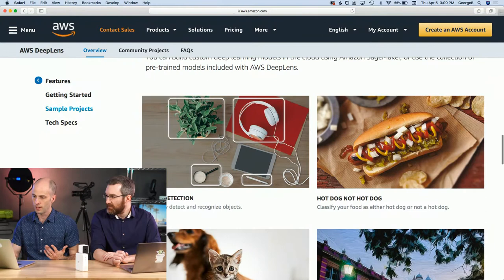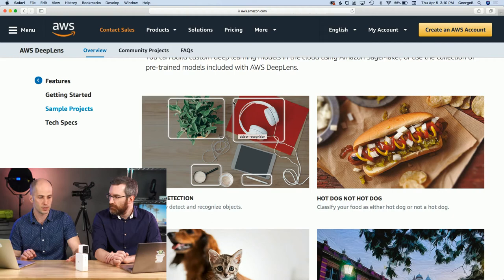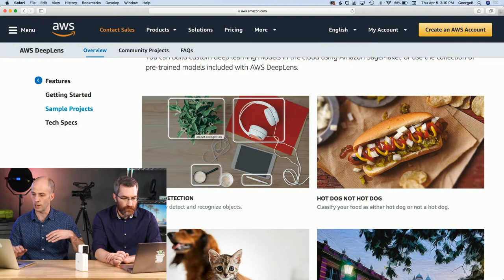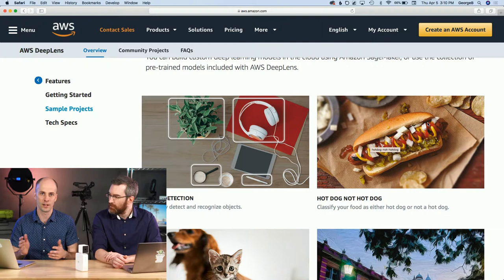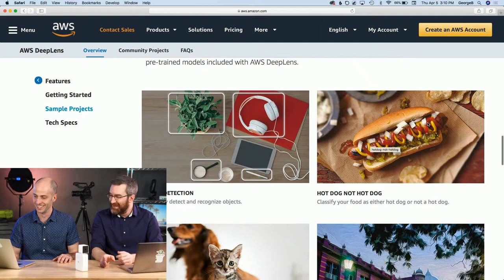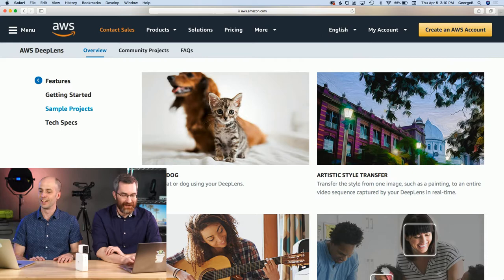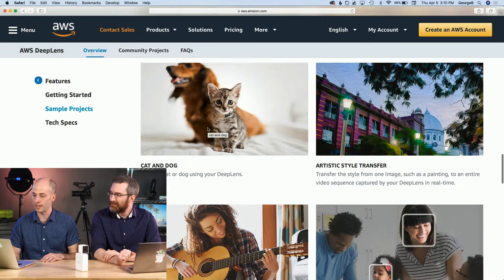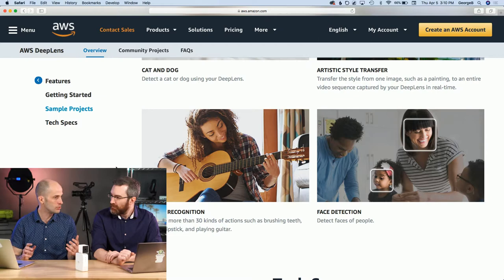Machine Learning for Video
Machine learning represents an exciting digital transformation that will streamline and personalize the user experience for all kinds of technology, including video. Join us as we contemplate future applications of machine learning for video.

SHOW INDEX:
1) 1:29 - News
2) 2:59 - What is machine learning?
3) 3:38 - Why is important today?
4) 4:46 - Why should video creators care about it?
5) 7:36 - AWS DeepLnes
6) 15:24 - Real world applications

LINKS:
1) Epiphan community forum -
4) AWS DeepLens

ABOUT THE SHOW:
Live @ Epiphan is a weekly live show covering topics related to live streaming, video technology, video production and best practices for content creators.

EQUIPMENT WE USE:
Canon C100 MkII (HD)
Allen & Heath ZED14 Audio Mixer
Falcon Eyes SO-68TD Edge lit LED
CowboyStudio CN-600SA 600 LED

This channel will keep you up to date on video technology, live streaming news, video production trends and tips you won't want to miss. You can find all of our content here: